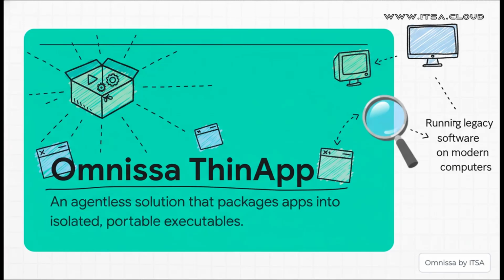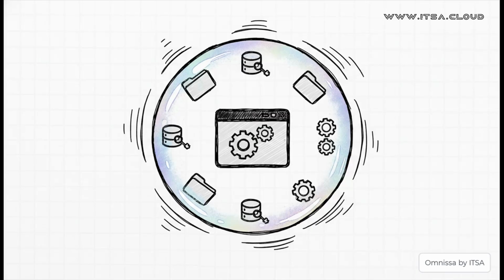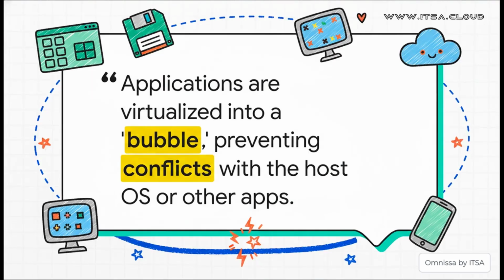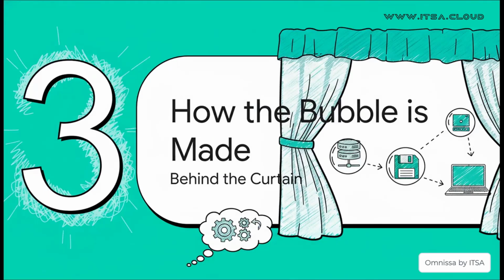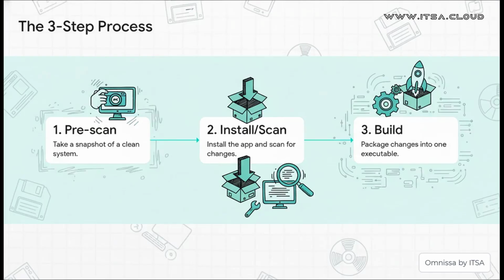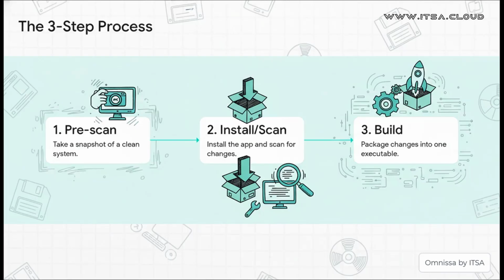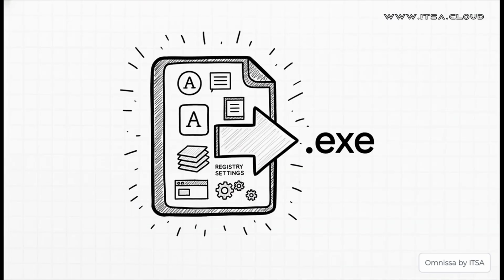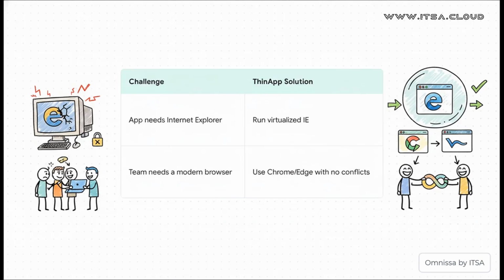VMware\Omnissa (formerly VMware ThinApp) legacy application packaging.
Omnissa ThinApp (formerly VMware ThinApp) is an agentless application virtualization solution that packages legacy or conflicting Windows applications into isolated, portable executables. It enables IT teams to run multiple versions of software on one OS, simplifies OS migrations (e.g., to Windows 10/11), and works with VMware Horizon.

__Isolation: Applications are virtualized into a "bubble," preventing conflicts with the host operating system or other installed apps.

__Agentless: No software needs to be installed on the client machine to run the packaged applications.

__Portability: Applications can run from USB drives, network shares, or Omnissa Horizon environments without traditional installation.

__Simplified Migration: Eases the transition to newer Windows versions by allowing legacy apps to run without modification.

__Easy Updates: Supports AppSync to update virtualized applications automatically.

ThinApp uses a three-step process:

__Pre-scan: A clean, baseline image of the system is taken.

__Install & Scan: The application is installed and configured, then scanned to detect changes.

__Build: The changes are packaged into a single executable (.exe) or Windows Installer (.msi) file.

|| It is often used to run old web browsers (like Internet Explorer) for specific internal web apps while using modern browsers for general use